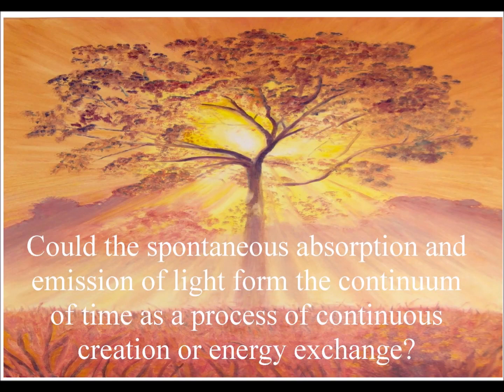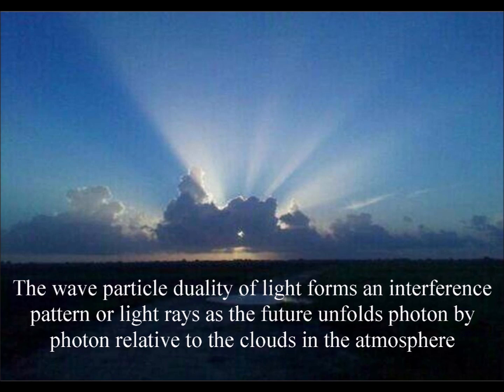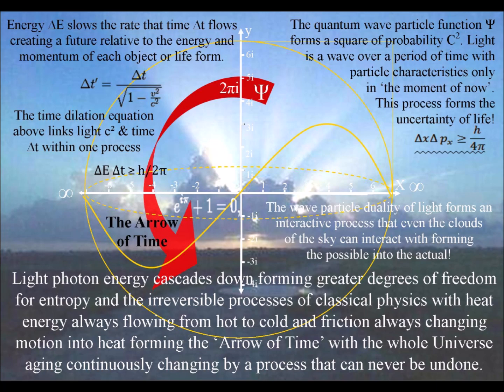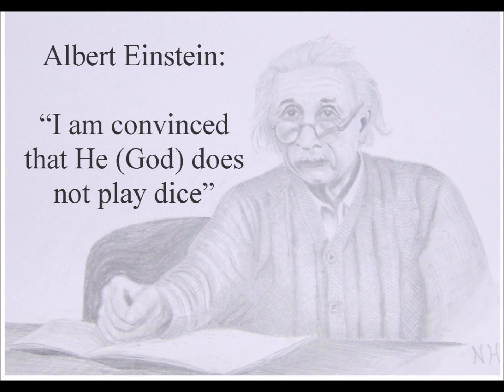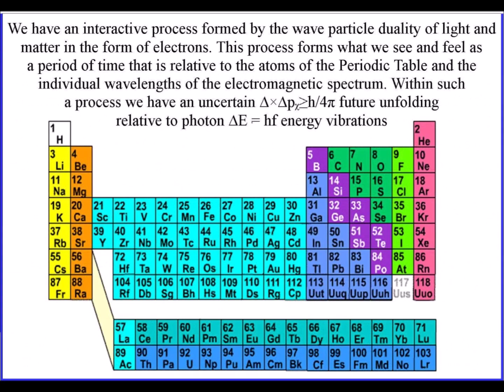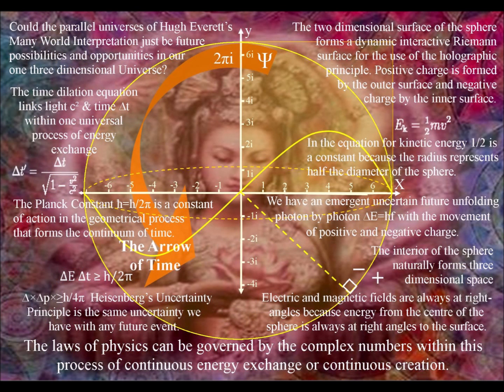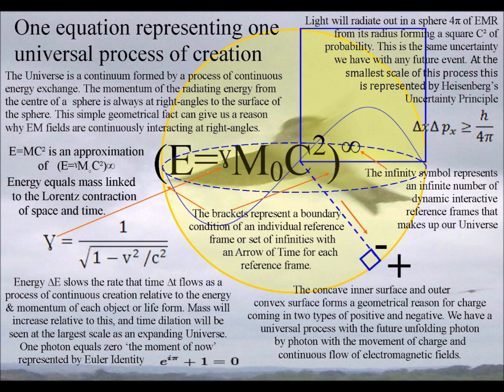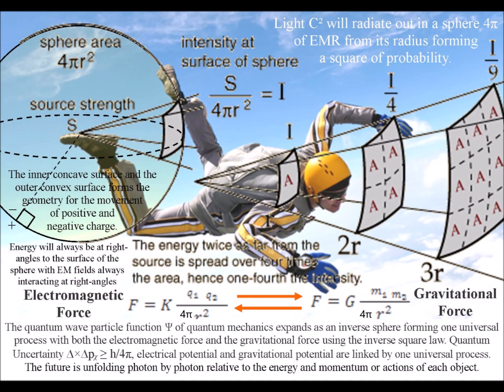☸✡✝☪ Religion, Physics and Time ⏳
I have made this video because many people have said that parts of this theory are similar to stories in religion. The reason for this could be that this theory is explaining a deeper concept of time, taking ‘the moment of now’ out of the subjective world and explaining it as part of a physical process, by using physics.  We know a great deal about the mechanisms of physical reality but nothing about the nature of our immediate experience. Science can explain the wavelength of blue light, but says nothing about the experience of a glorious blue sky. So what is the missing connection between our understanding of the physical and our stream of consciousness awareness. Einstein used to ask the question, what kind of Universe would God create. There is nothing wrong with this question as long as you base your research on logic, reason and experiments. This theory has come to the conclusion shared by many spiritual traditions, that consciousness is universal in all of physical existence. That an interactive process between the light of the electromagnetic spectrum and the atoms of the periodic table have evolved to form the depth and richness of conscious awareness